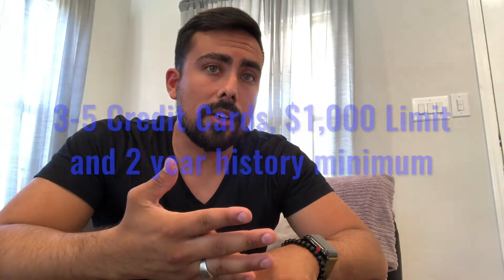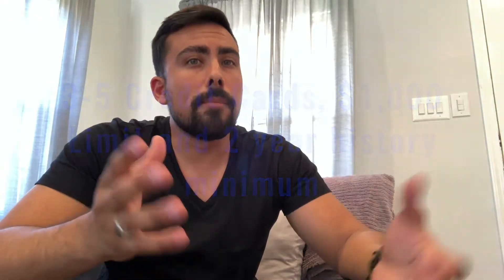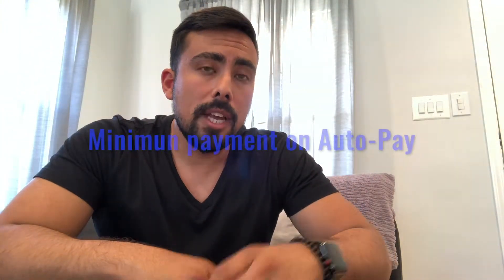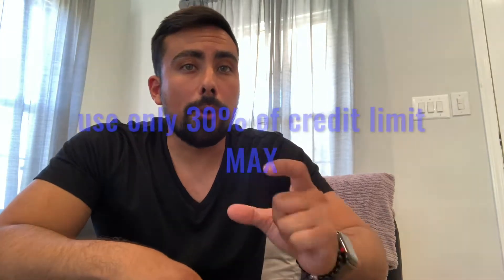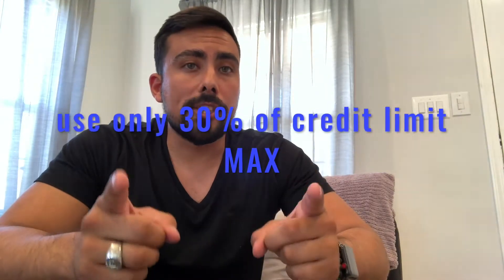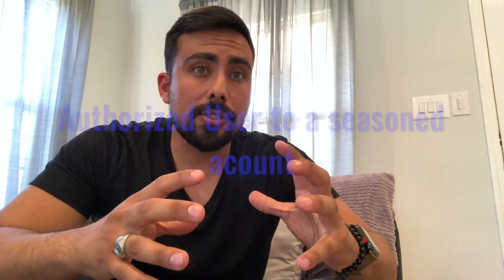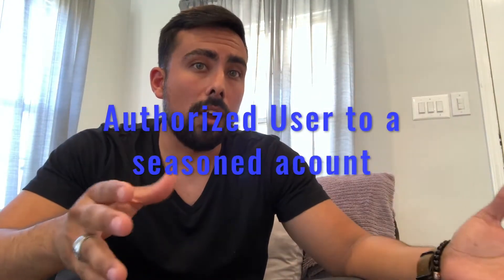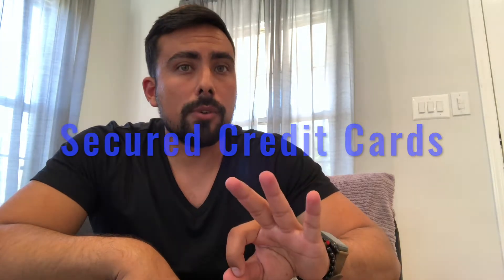FIX YOUR CREDIT SCORE AND BUY A HOME NEXT WEEK!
HERE I EXPLAIN WHAT THE CREDIT BUREAUS LOOK FOR WHEN DETERMINING YOUR CREDIT!